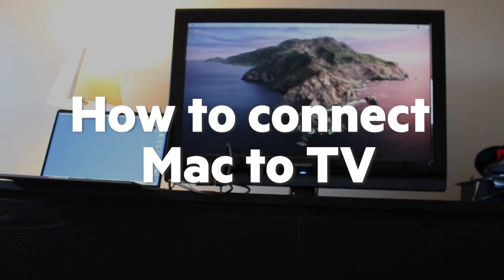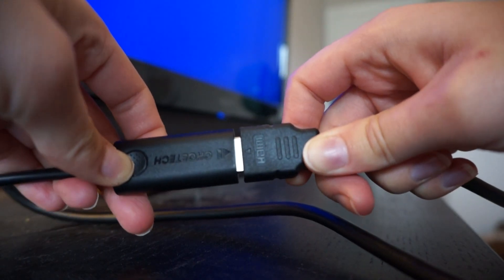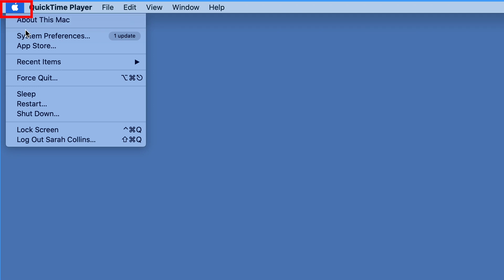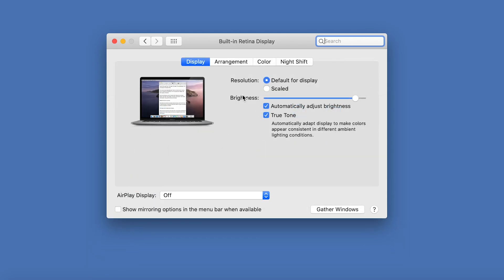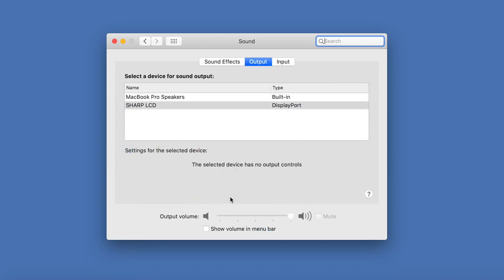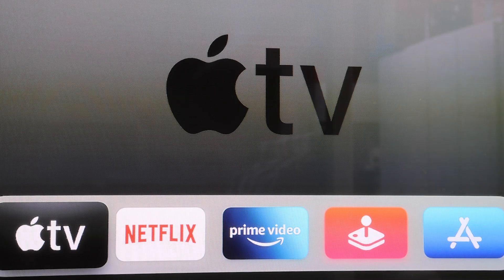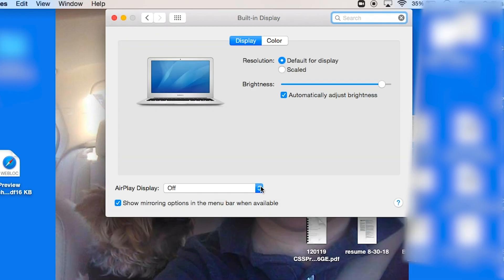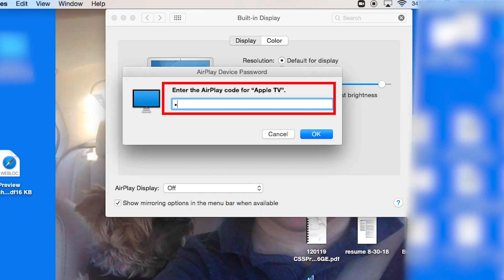How To Connect Your Mac To A TV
There a couple of methods you can use to connect your Mac to your TV. We will show you how to connect your Mac using a cable and using an Apple TV.

How To Connect Mac To TV